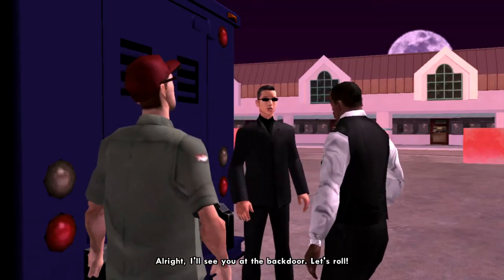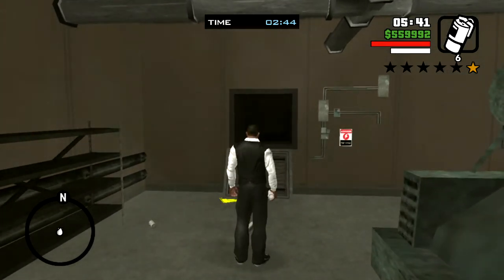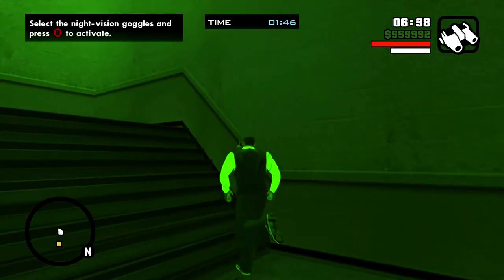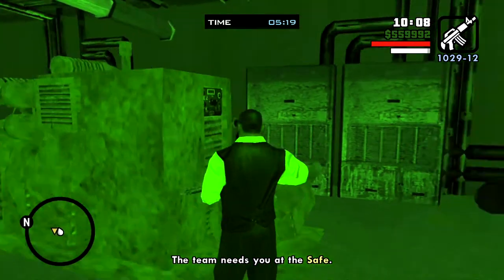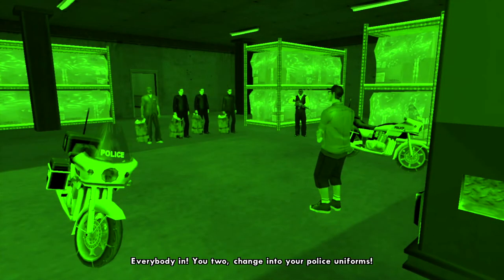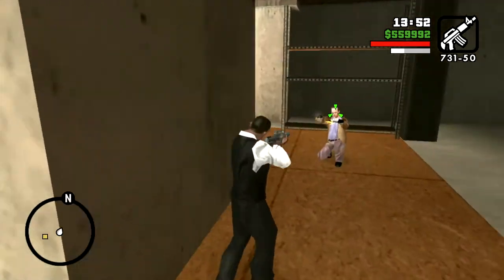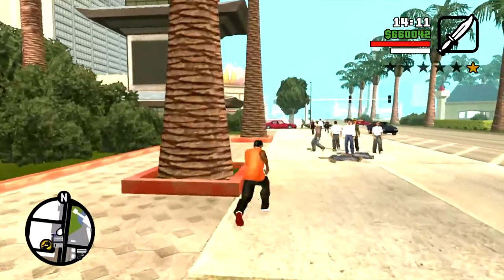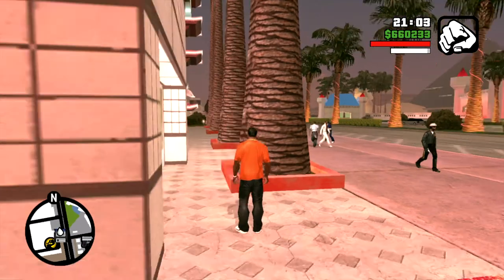GTA San Andreas: Breaking The Bank At Caligula's Casino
CJ and Woozie's crew are now prepared to rob Caligula's. After setting up the heist, there are a lot more steps to go through. Any go wrong, and you have to start from the beginning.